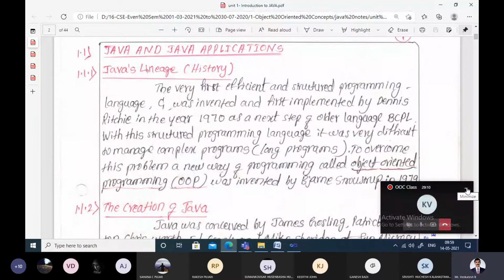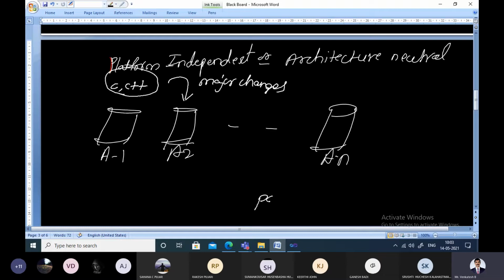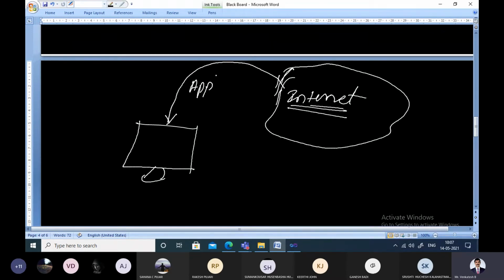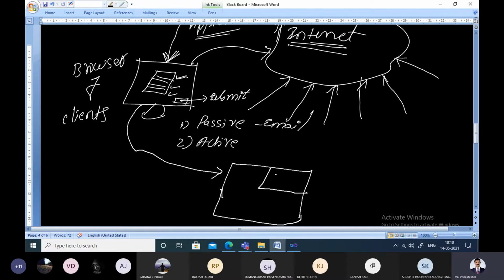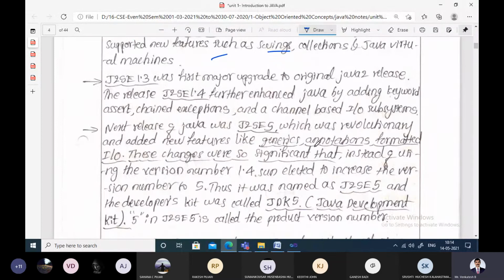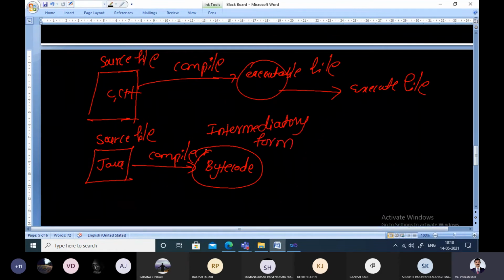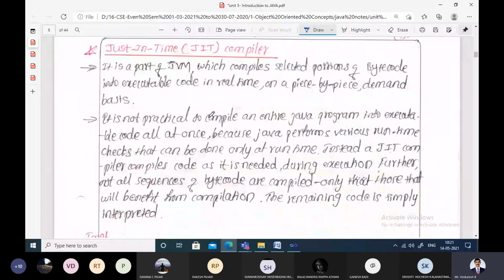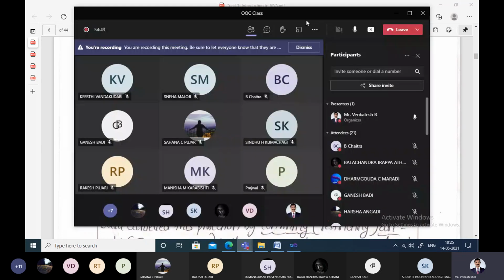9 - Introduction to java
Module 2: Introduction to java